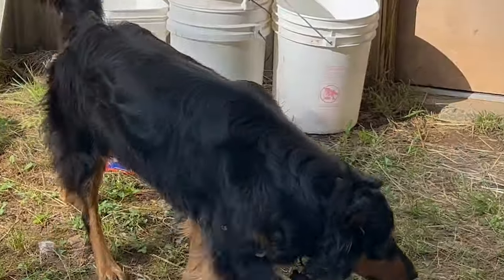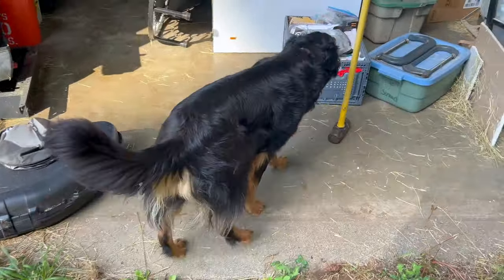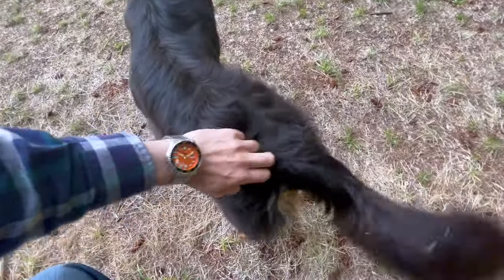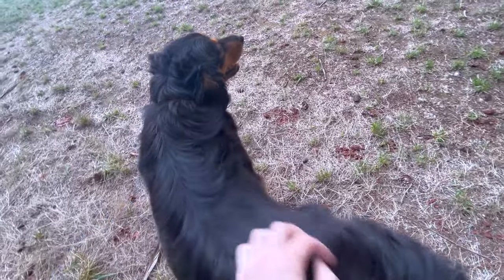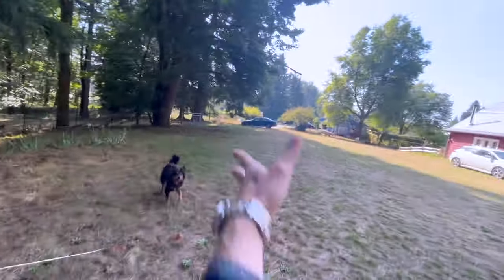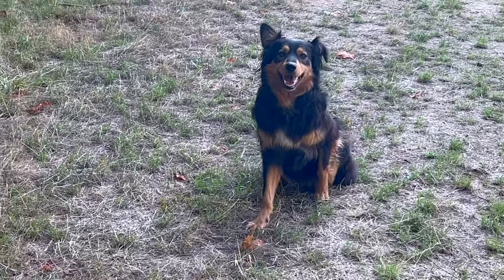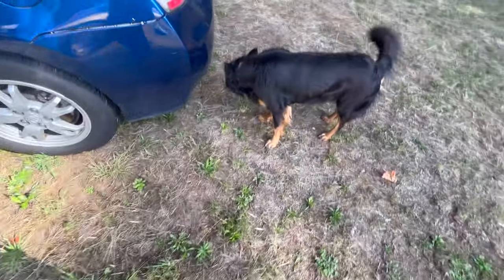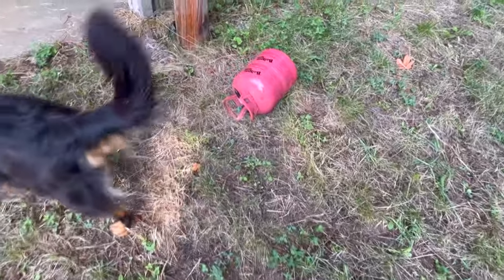Amber the Dog / She is a 4 year old English Shepherd who lives on "The Farm TM" & my best friend :)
I love dogs & cats :) She loves to play catch with sticks or balls ^^